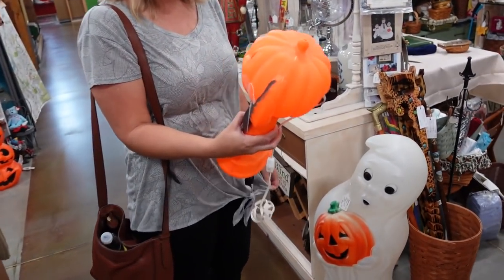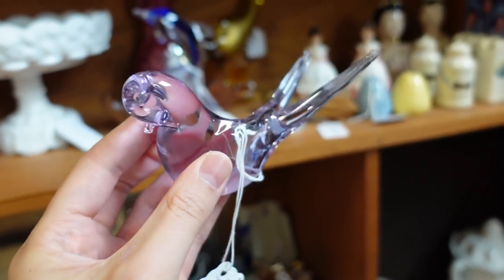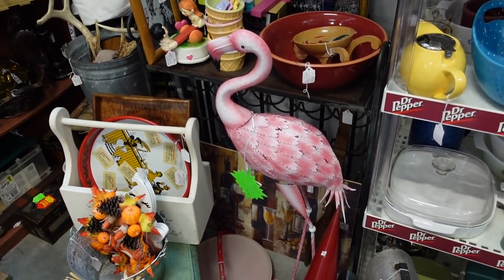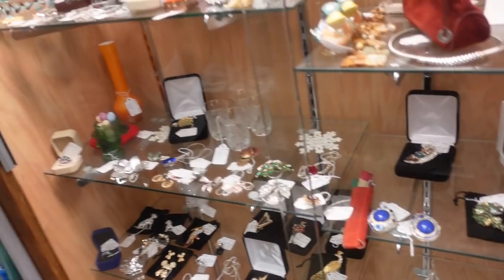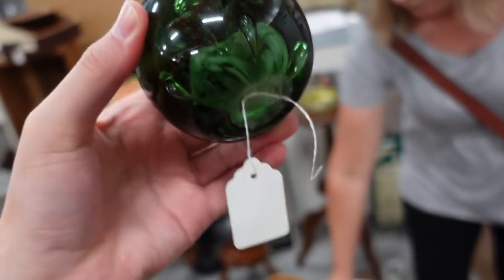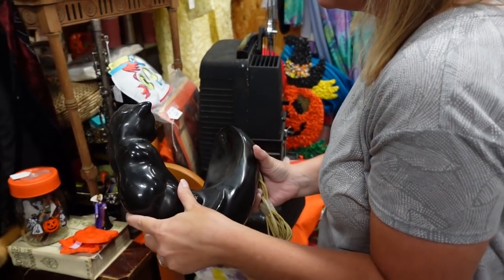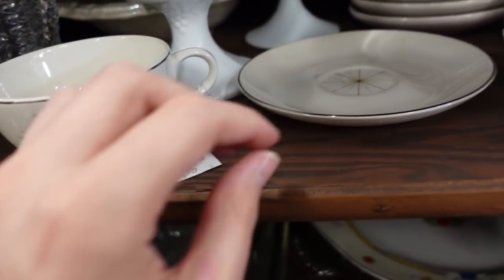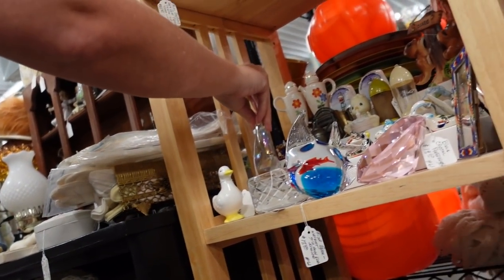Is This REAL? Discovering TREASURES Hidden in Antique Mall!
We're at one of my favorite antique malls, The Chirping Frog in Illinois. They have a nice selection of items! I ended up finding quite a few things for resale!